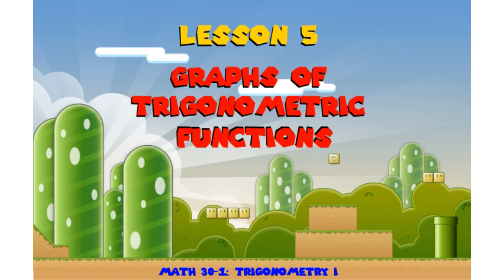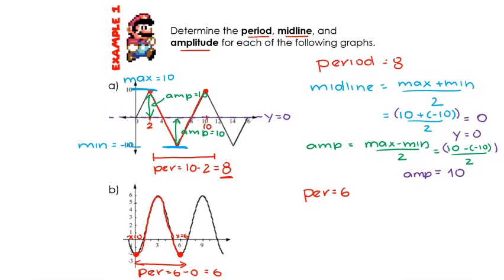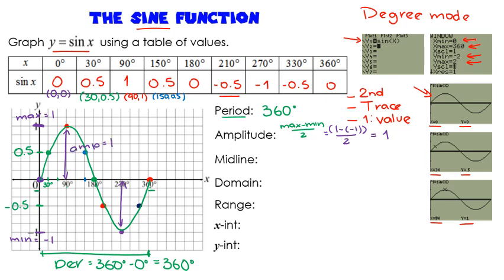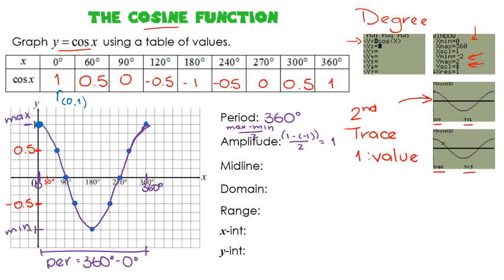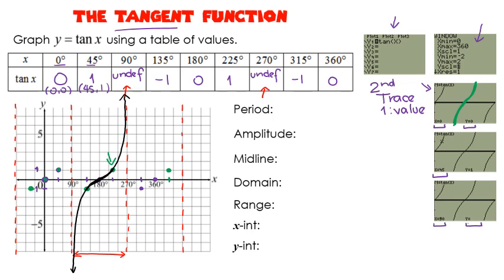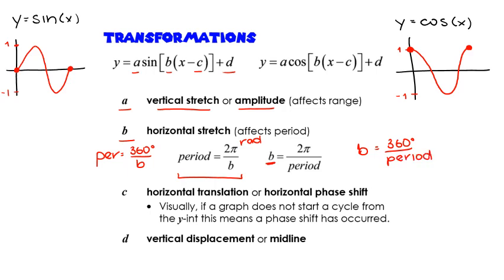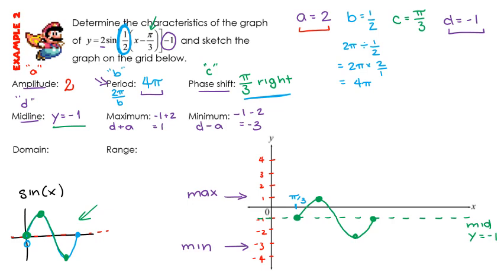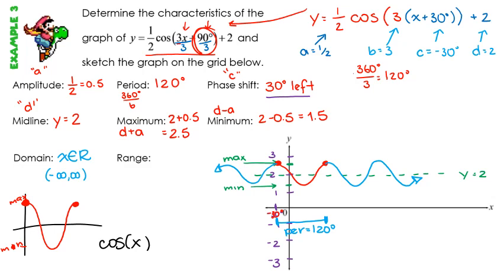Trig 1 - Lesson 5 Graphs of Trig Functions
Trigonometry - Graphs of sin(x), cos(x), and tan(x)